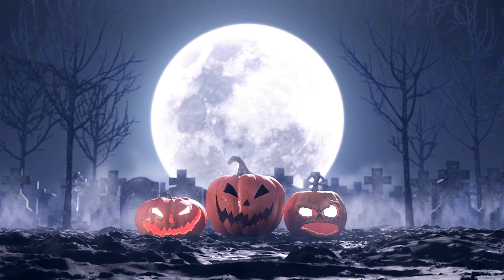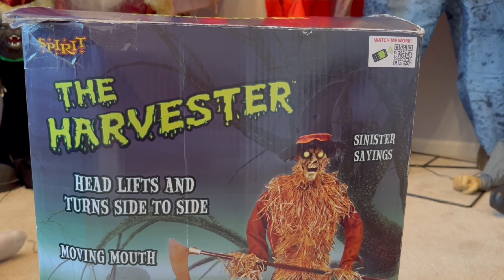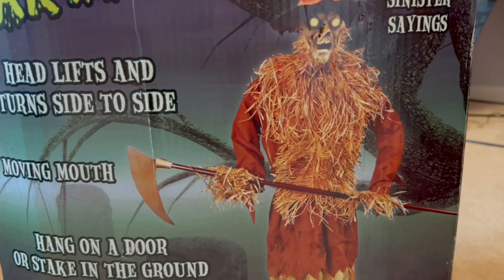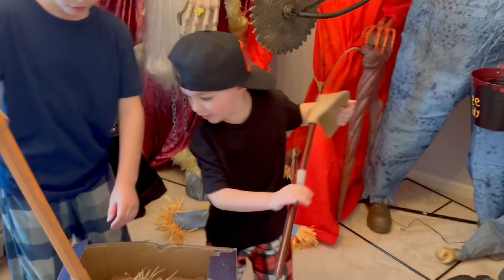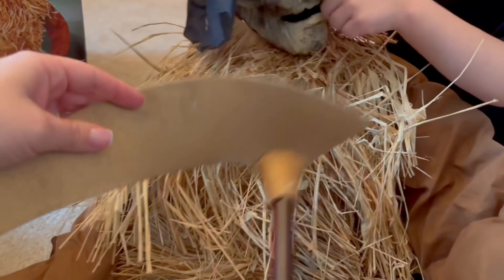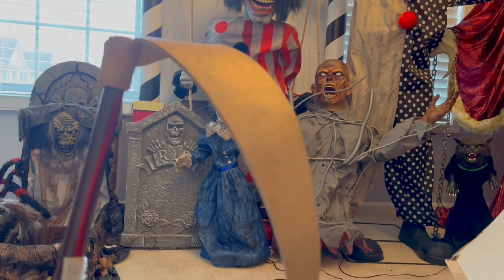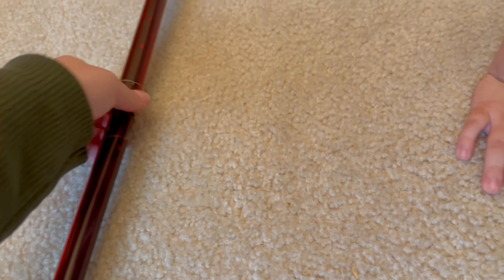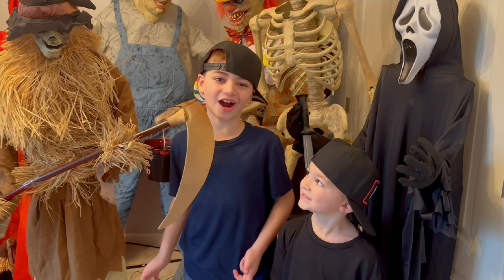Spirit Halloween Harvester Unboxing/Setup | Scariest Spirit Halloween | Original Spirit Halloween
This is Spirit Halloween unboxing and setup video. It's called the Harvester!

Video Title:  Spirit Halloween Nightmare Harvester Unboxing/Setup - Scariest Spirit Halloween | Spook 365

This video is about Spirit Halloween Nightmare Harvester Unboxing/Setup - Scariest Spirit Halloween 2023. But It also covers the following topics:

2023 Spirit Halloween
The Harvester Spirit Halloween
Unboxing The Harvester Spirit Halloween

✉️📦📪 FAN MAIL?
Want to send the Spook Brothers something ? here's our mailing address
Spook365

✅  About Spook 365.

Our channel is Spook 365, which is Halloween all year long. We love to unbox and set up Halloween animatronics. We do all Halloween videos and even collection videos. We are kid and adult friendly. We especially love the Spirit Halloween store and do store tours.

We do a few giveaways on our channel monthly because we love giving back to our subscribers. We also showcase the huge Halloween Haunt that we do every Halloween

© Spook 365